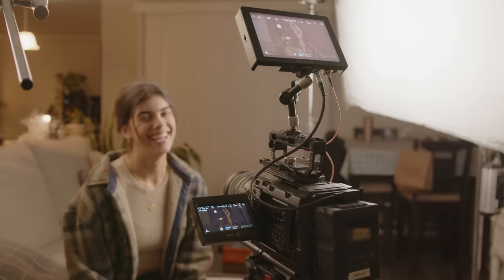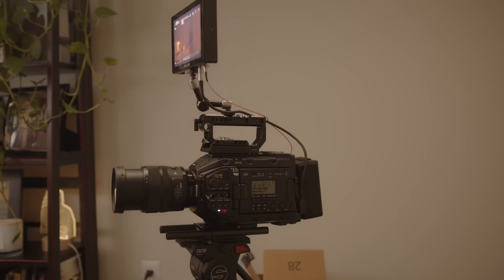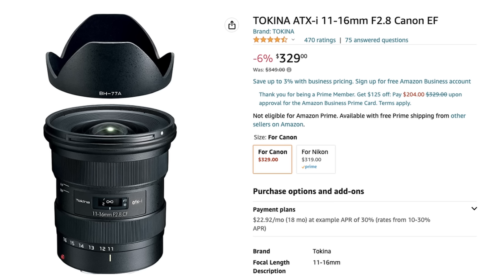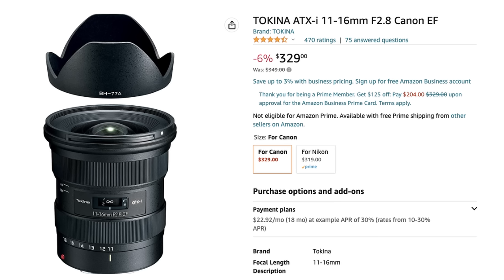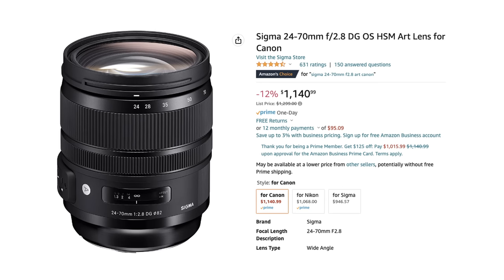Cinematography Tips | How To Shoot Faces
Today's video is a more technical video but not too much. We are talking about how different focal lengths can change the look and appearance of a human face. This may be common knowledge for many, but if not hopefully you can learn a little something about the relationship between focal length and distortion.

My Gear: (Amazon Links: The links in this description may be affiliate links that allow me to earn a small commission (at no extra cost to you) that keeps this channel going.

Cinema Camera Partner in Crime
Lens Upgrade :)
Solid Affordable Tripod
Beast Key Light
Portable RGB Lights
Easy-to-use Neg/Bounce Board
Affordable LED
¼ Spigot
My Travel Hard Drive
My Editing Storage Solution
My Safety Storage Solution